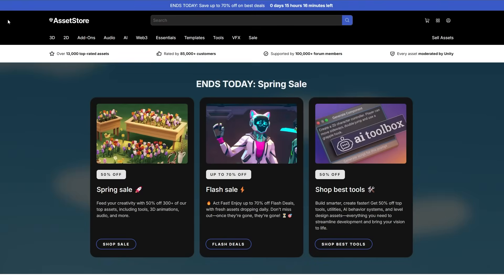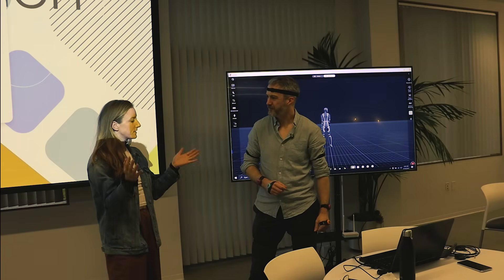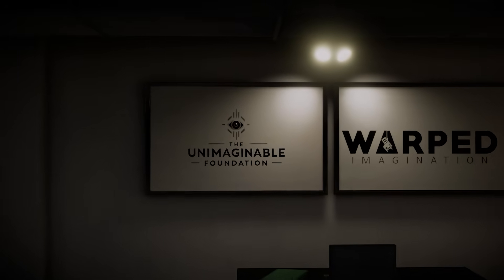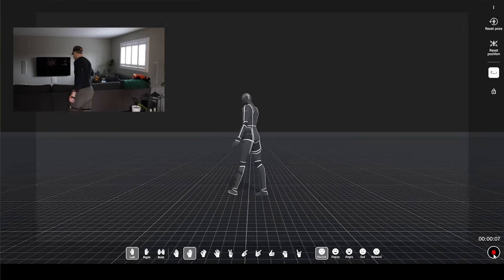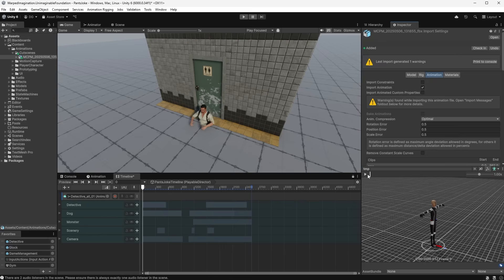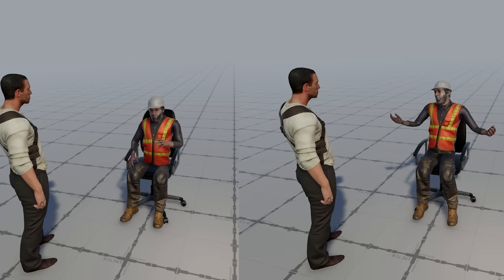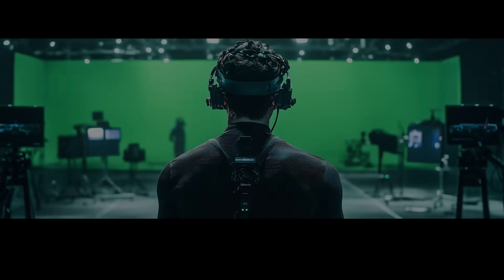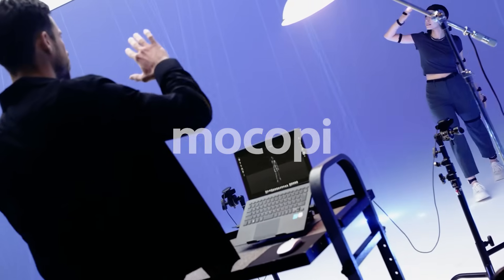Want Easy Motion Capture for Unity? [Sony Mocopi]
Unlock unique character animations for your indie game without breaking the bank! Tired of generic asset store animations and struggling with AI? This video explores the budget-friendly Sony Mocopi motion capture system and using it with Unity.

☞ Asset Links